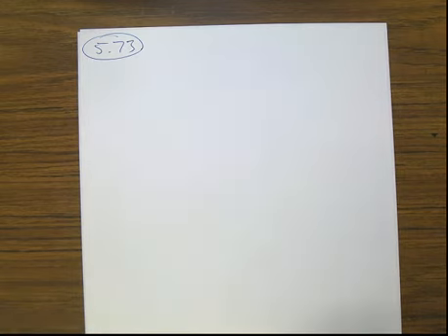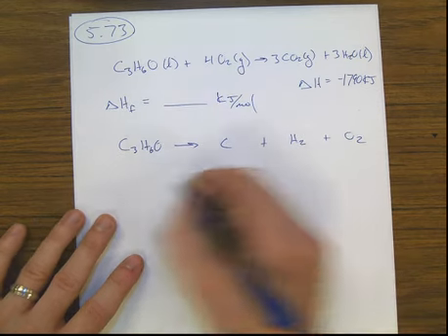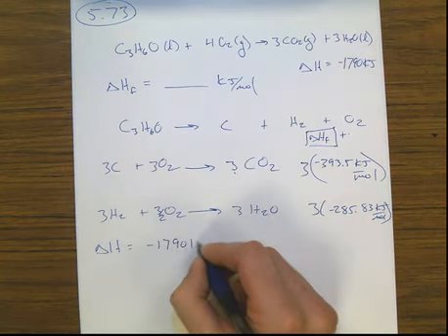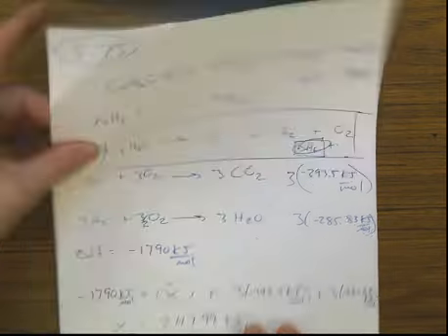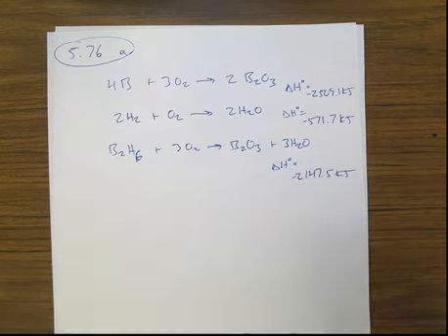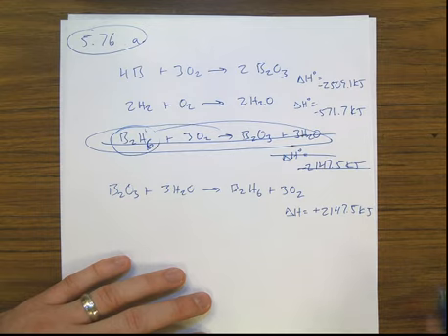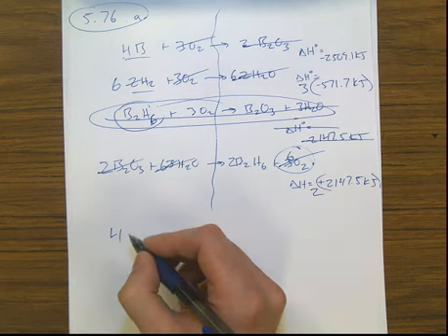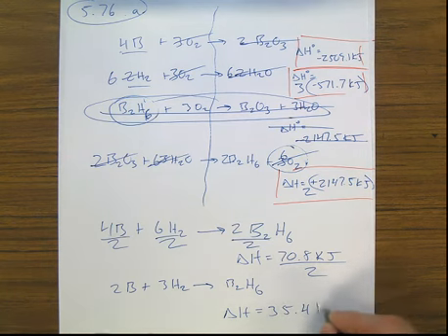5 73and5 76asolutions